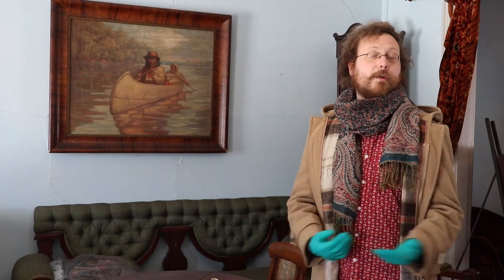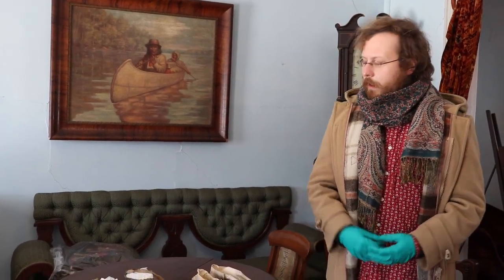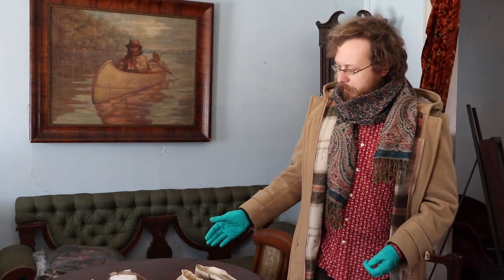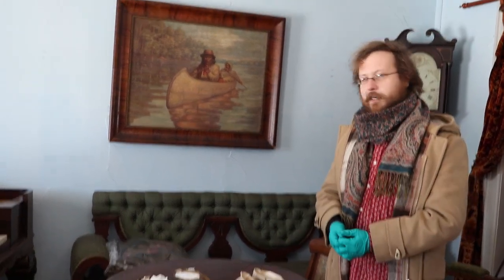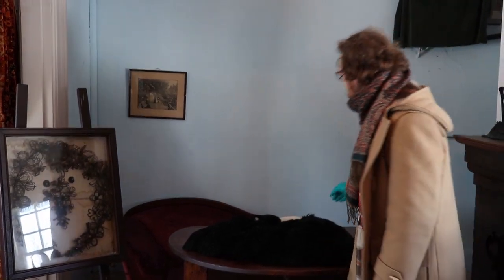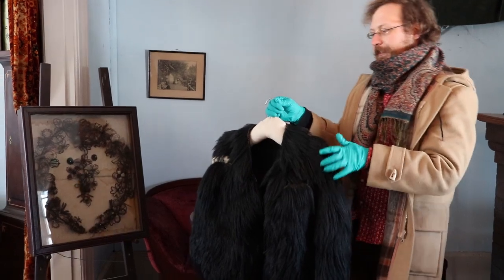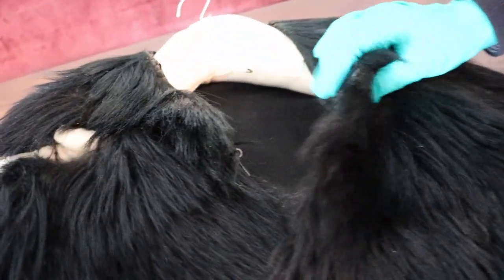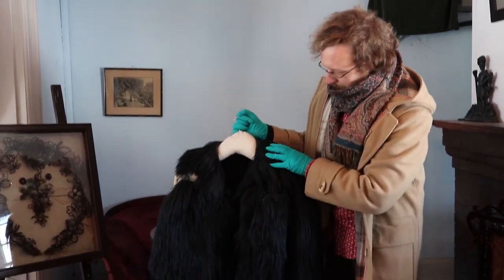Behind the Scenes at Seven Oaks Pt. 2 | Historic Clothing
In this segment our curator, Eric, takes you behind the scenes at Seven Oaks House to see some of the oldest and most interesting pieces in our collection. You'll learn about Manitoba's fascinating fashion history -- from Victorian finery to Voyageur gear.

Originally broadcast live as part of the "Safe at Home Museum" series in March, 2021.